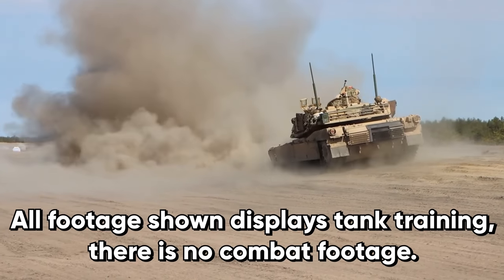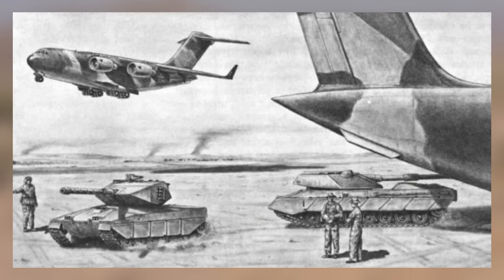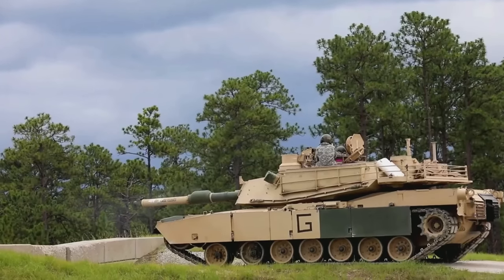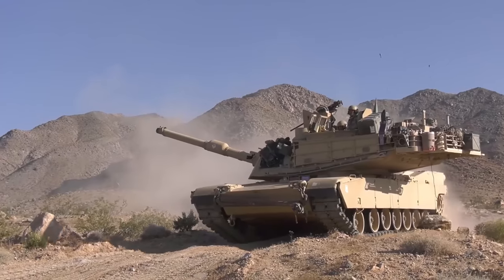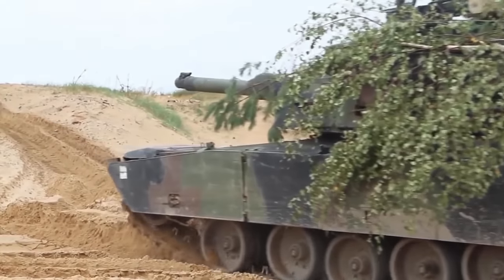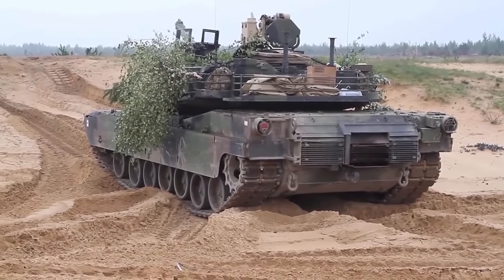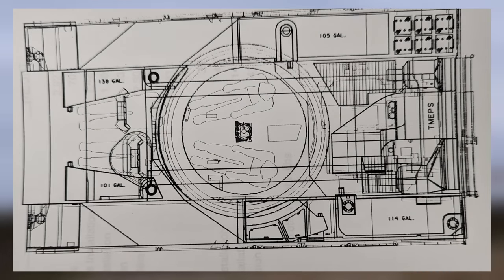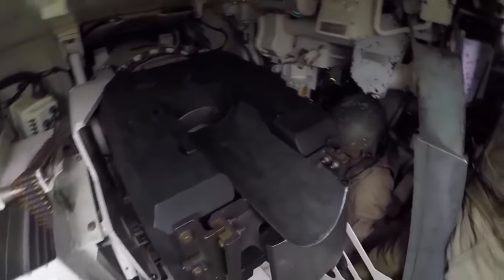The Strangest M1 Abrams Tank Variant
The M1 Abrams main battle tank has gained a significant amount of weight during its service life. The AbramsX demonstrator sought to address this, but that wasn't the first attempt at making a lightweight version. The Abrams Lightweight Variant Tank or ALVT made some drastic changes to the design, but was never adopted or made into a prototype.

Songs used (in order from first to last):
Command and Conquer: Generals -  Makin' A Sweep, Fight For Peace, In The Field, Comanche Down